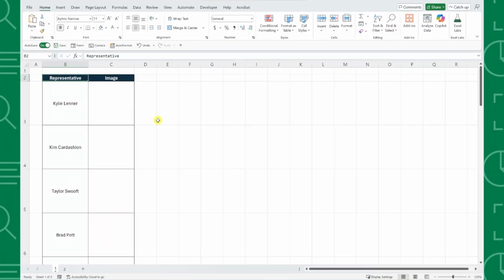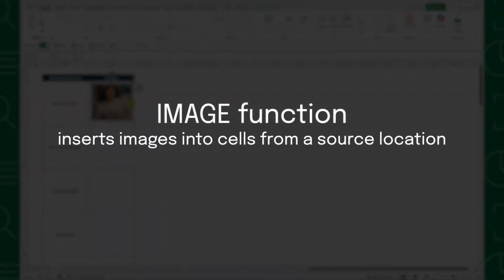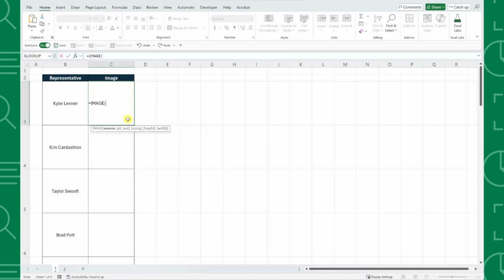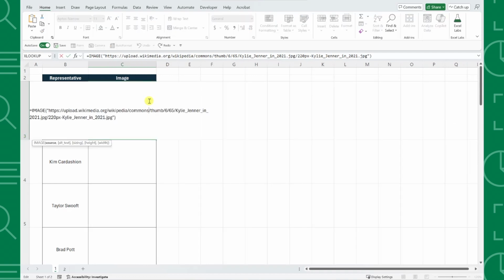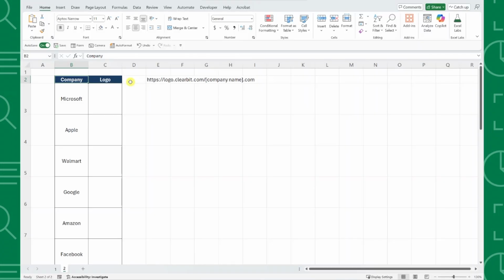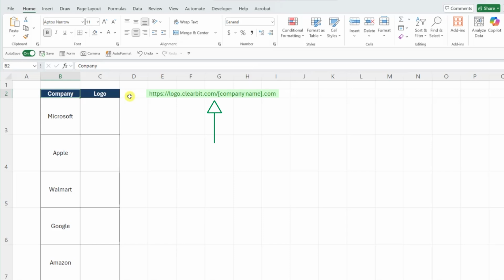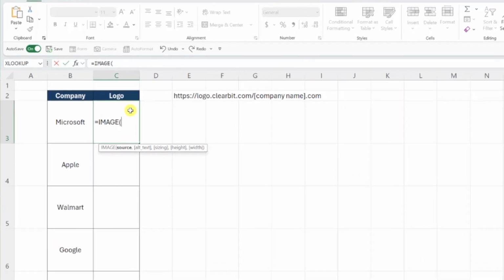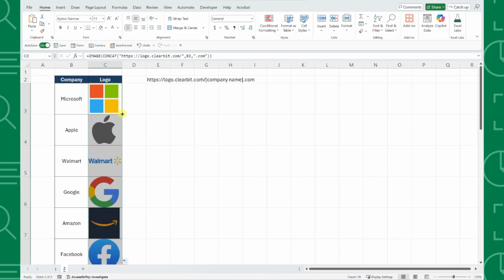Stop Inserting Images in Excel Like This... Try This Function Instead!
In this video, you'll learn how to use the powerful IMAGE function to insert pictures directly from the web into your Excel workbooks.

Here's what we'll cover:
· How to quickly insert images using URLs instead of manual copy/paste
· Benefits of using the IMAGE function
· Using the IMAGE function with APIs to automatically pull company logos
· Practical examples with real-world applications
· Tips for resizing and formatting your images
· And more!

Get ready to save time and create more professional-looking spreadsheets with this underrated Excel feature!

🕰️ TIMESTAMPS
0:00 - Introduction
0:23 - How to use the IMAGE function
0:47 - Importing images with URLs
1:13 - Image function benefits
1:39 - Using APIs to automatically pull company logos
2:50 - Wrap up